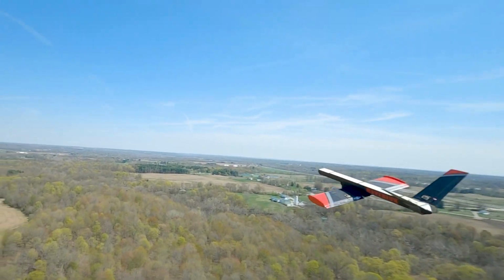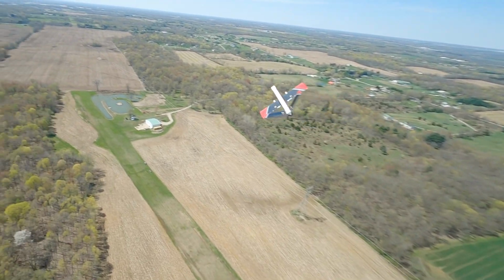Engineered RC Airplane ✈️ The Ohio State University Design Build Fly DBF Team - Part 2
In part 2 we see if the project is an epic explosion or complete success - or somewhere in between!
The Design Build Fly Team at The Ohio State University had a different challenges throughout 2020 and into 2021 with Covid.  Out-right cancelling one competition and forcing the next to be virtual. We connected with Andres Lu and joined them for SOME of the process.  The biggest point that I hope comes across in this video is building the bridge between hobby and career within the aviation and drone space.

DJI V1 Goggles
DJI Air Unit

By using our link we get a discount on our next bill!